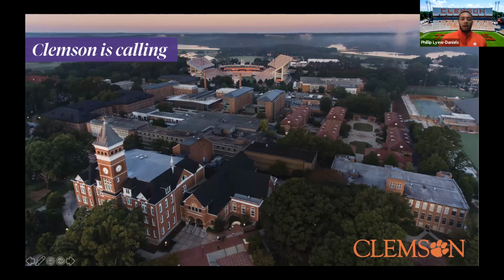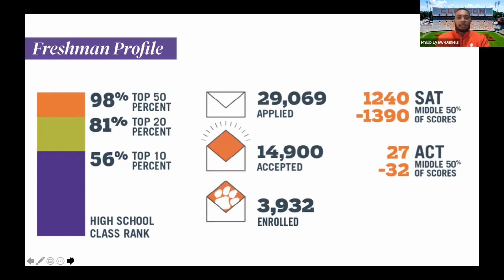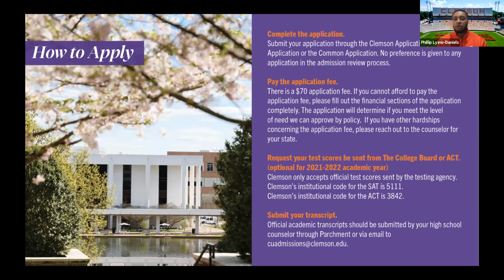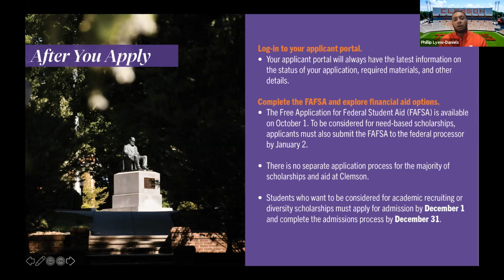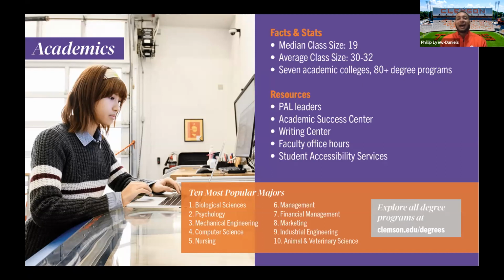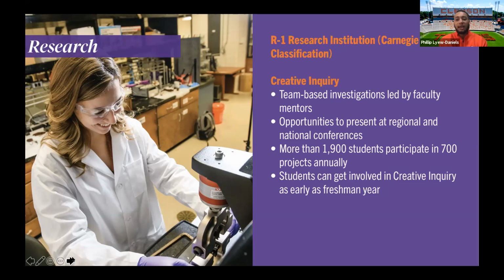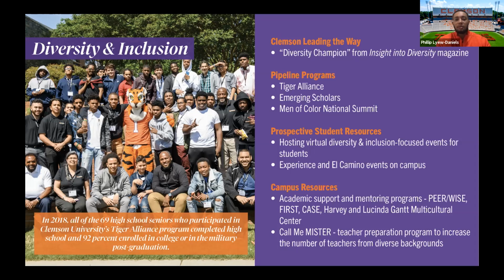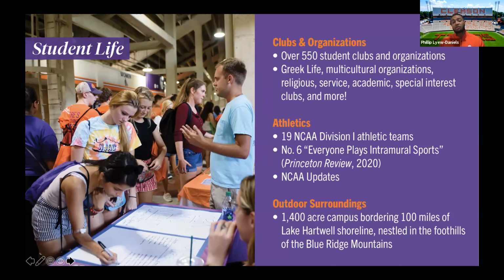Clemson University - OACAC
Getting a great education is only the beginning at Clemson University. This top-ranked public university (U.S. News & World Report, 2020) is committed to taking your talents and interests to heart as you grow into your dream job, postgraduate education or starting your own business. From the foothills of the Blue Ridge Mountains and the shores of Lake Hartwell, you will forge your own path with hands-on learning experiences, interactive classes and flexible majors that encourage you to choose what’s best for you. Clemson looks for the best and brightest students from across South Carolina, the nation and around the globe. Can you see yourself here? Join our session to find out more.